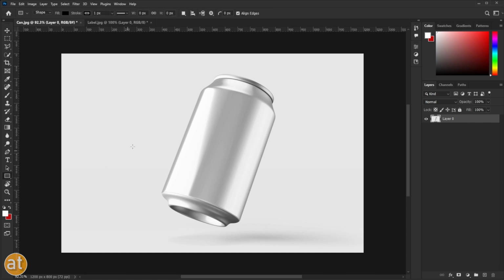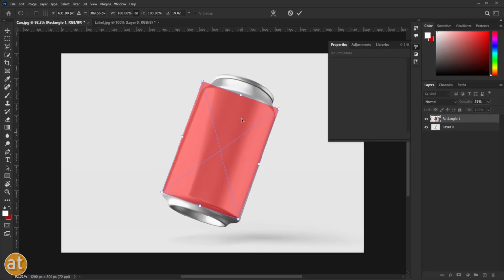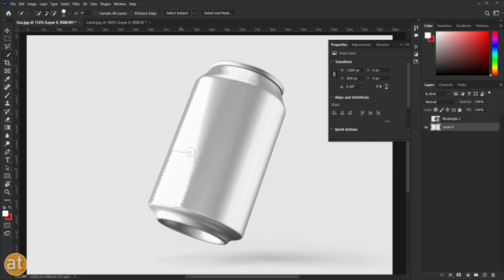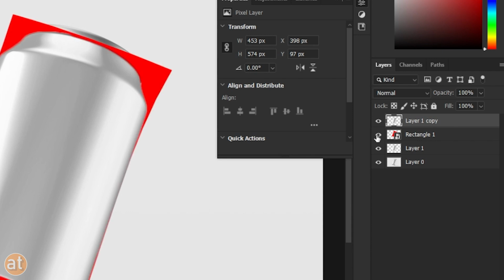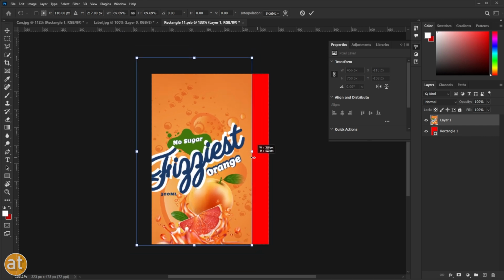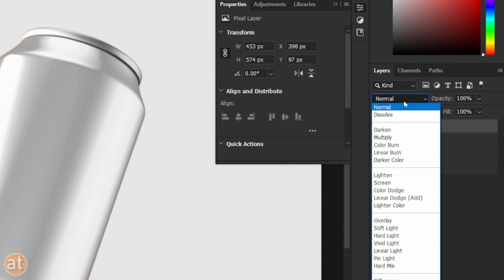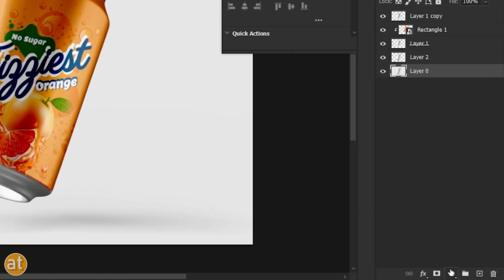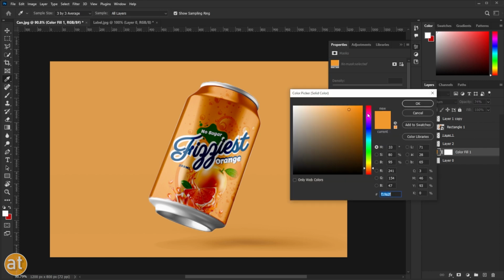How to create a Mockup | Photoshop Tutorials for Beginners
Hello Viewers,
In this video, you will learn How to easily create a mockup design in Photoshop.
Mockup design, Mockup in Photoshop, Photoshop, Easy Mockup Design